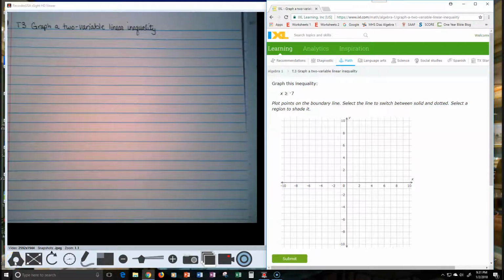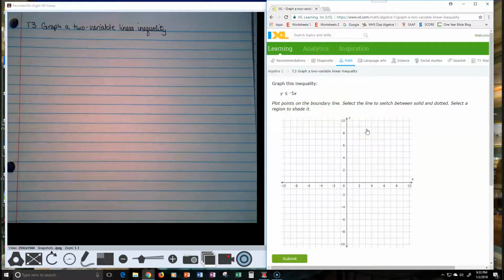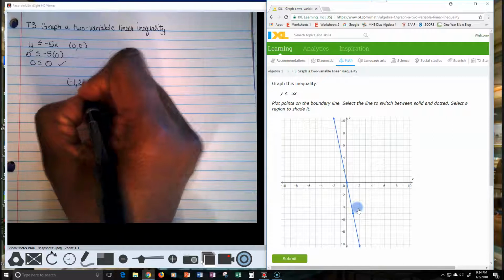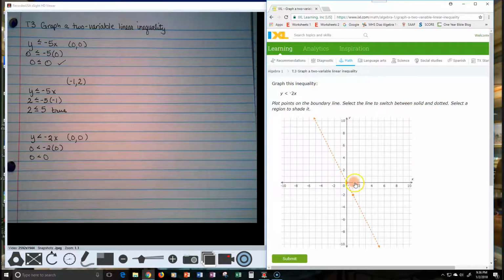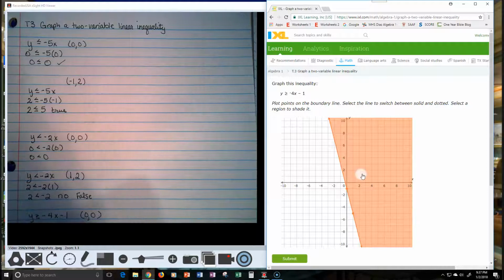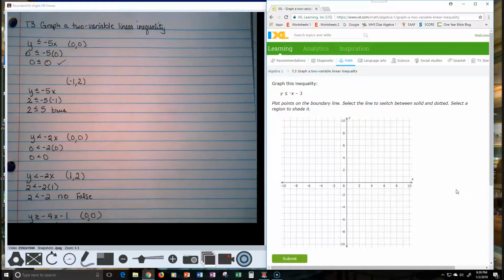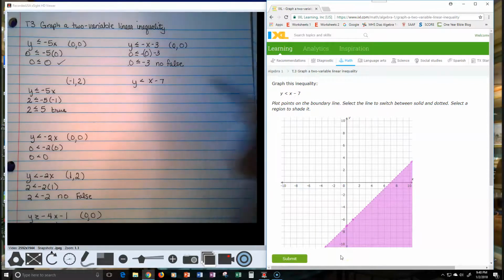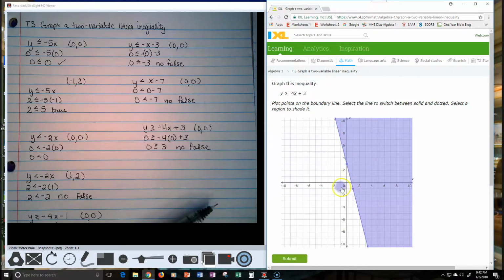T3 Graph a two-variable linear inequality